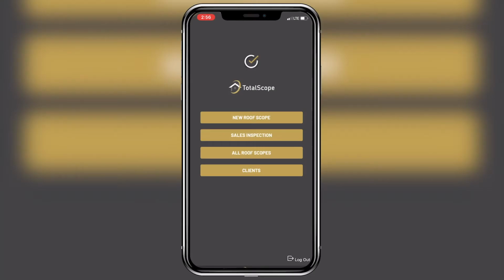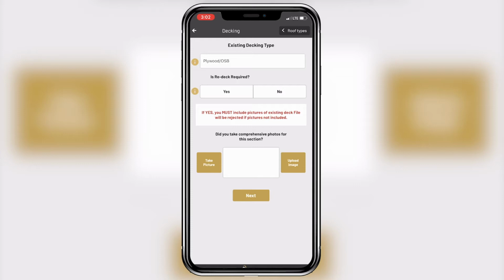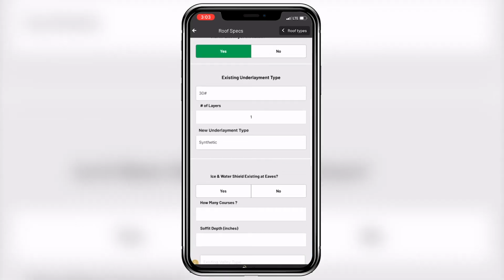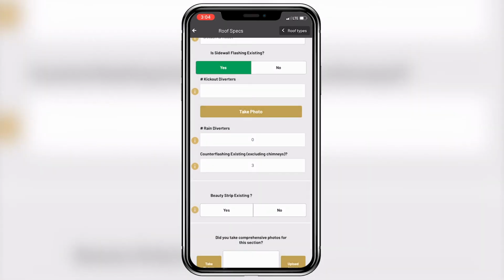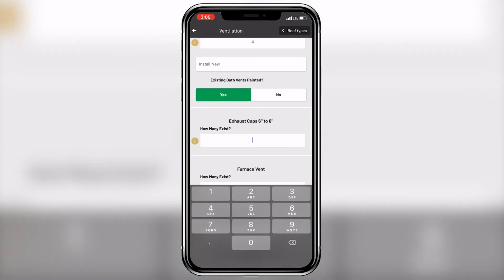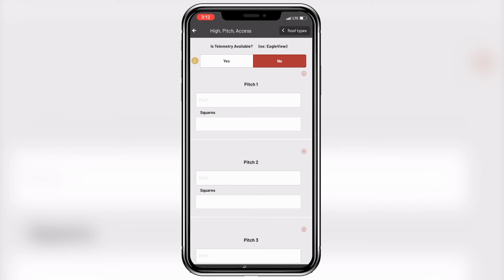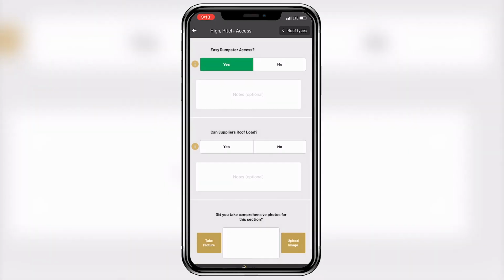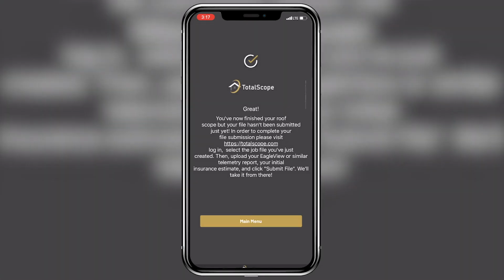How to Scope a Project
This video will walk you through the various steps involved in using the TotalScope app to successfully scope a project in order to submit it to TotalScope the correct way.